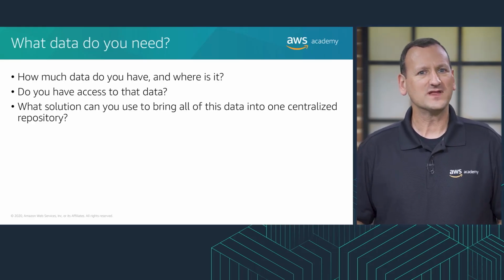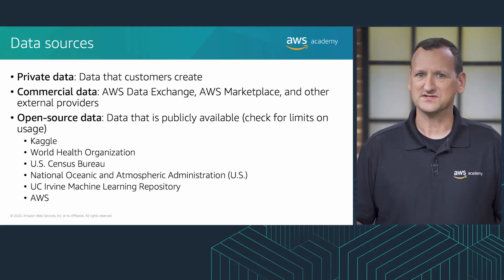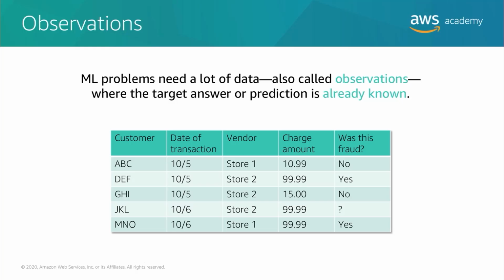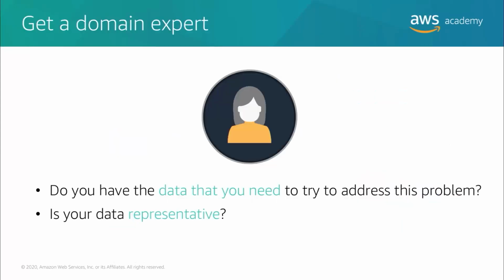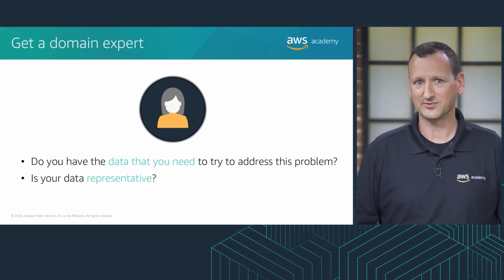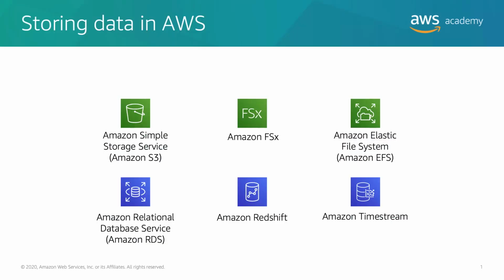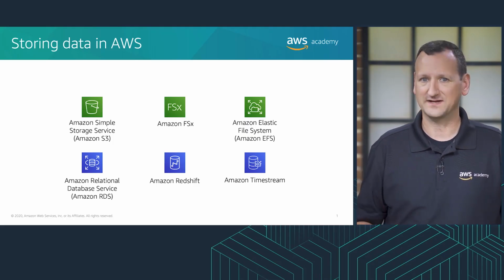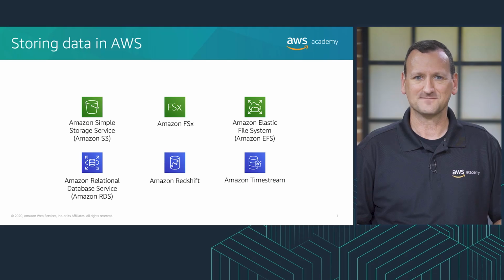AWS Academy Machine Learning Foundations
MODULE 3 Section 2   Collecting and securing data